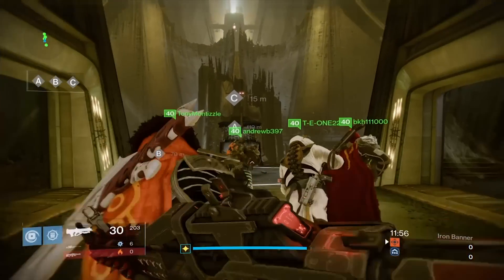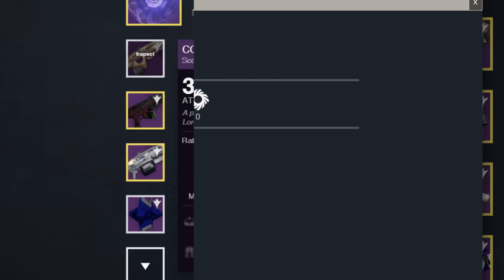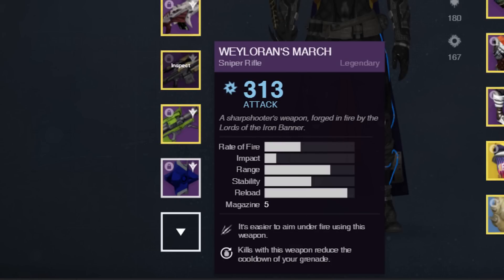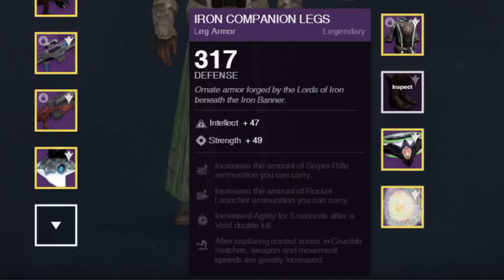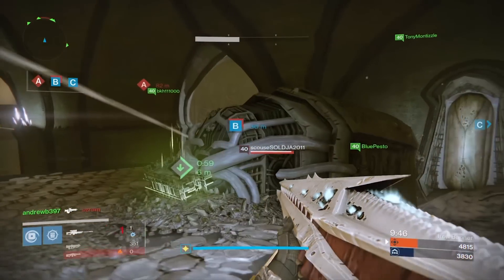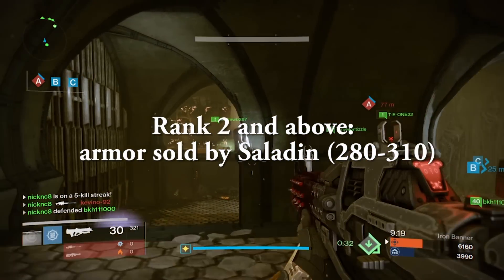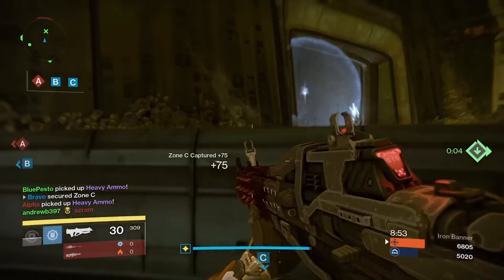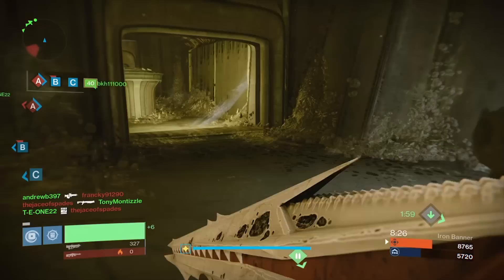320 IRON BANNER GEAR!!?! - Destiny:The Taken King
320 GEAR IS DROPPING IN IRON BANNER!